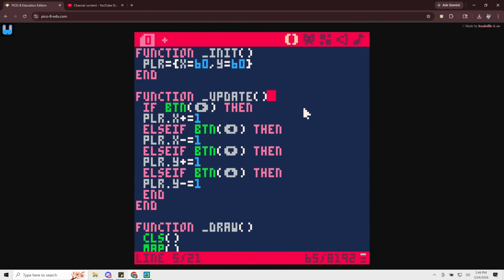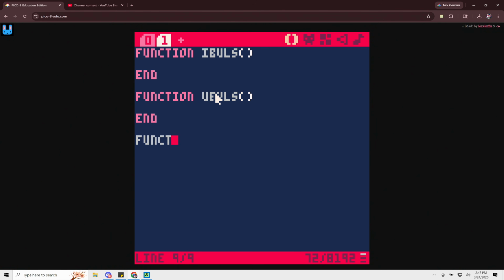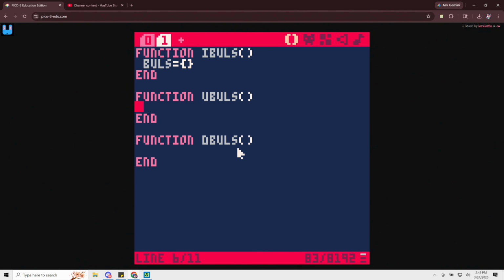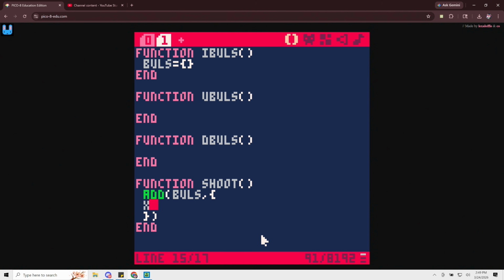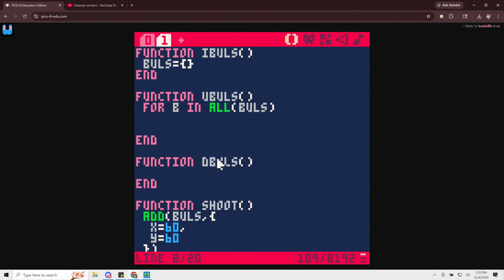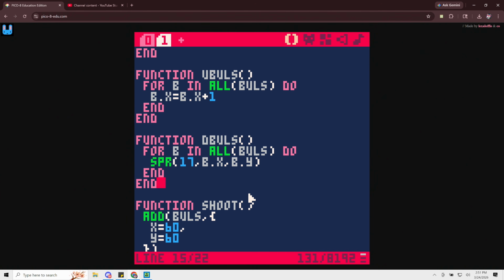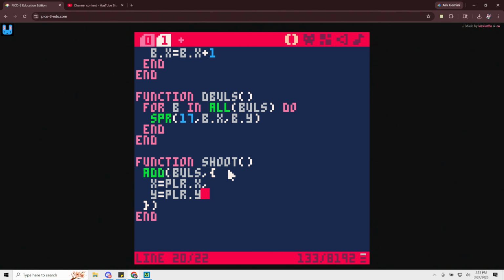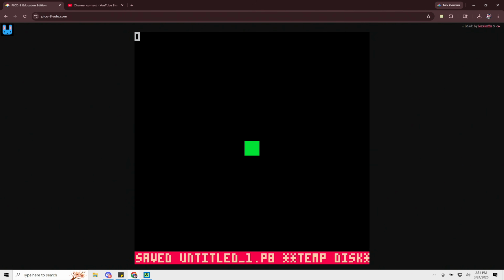You're OVERCOMPLICATING Bullets in Pico-8